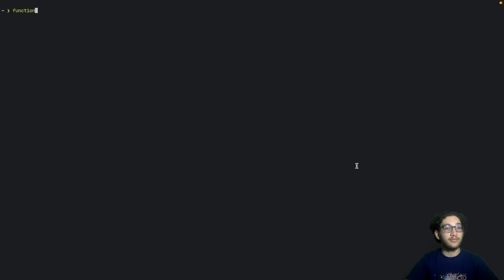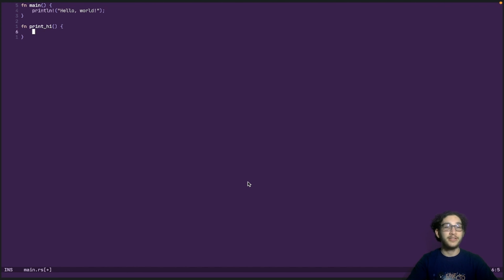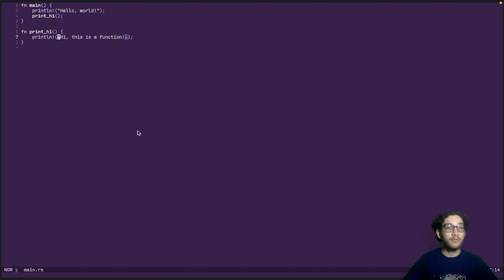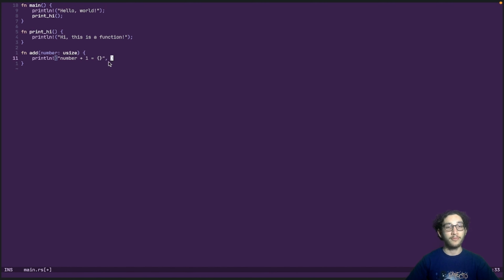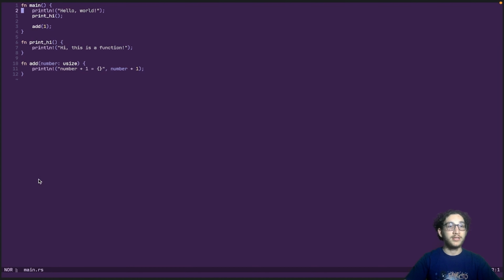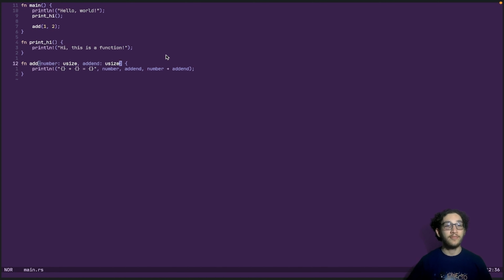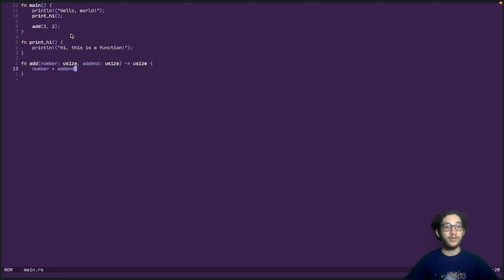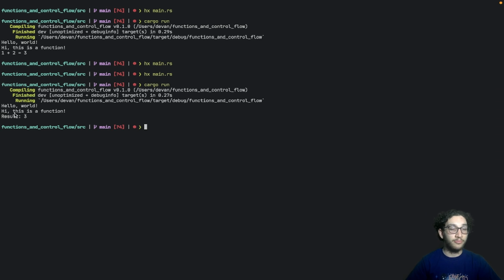Rust Lesson 3 - Functions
In this video, I will show how to declare Functions in Rust, how to add parameters, and how to add return types.

Function Declaration:
fn name_in_snake_case(parameter_in_snake_case: type, parameter2: type...) -[greater than] ReturnType {
    // Code
    return result; //or
    result //Notice no semicolon: This is an expression rather than a statement

Calling the Function:
name_in_snake_case(parameter_in_snake_case, parameter2...);

Printing to the terminal with variables:
println!("{} {}", variable_name, variable2);

Chapters
00:00 - Intro
00:18 - Creating a New Project
00:50 - Defining a Function
01:18 - The Main is Also a Function!
01:38 - Print line (println)
01:53 - But it does not run :(
02:10 - Calling the Function
02:28 - Why use Functions?
02:38 - Function Parameters
03:06 - Using Function Parameters
03:24 - Printing Variables with a Formating String
04:01 - Calling a Function with Parameters
04:24 - Functions with Multiple Parameters
04:53 - Calling a Function with Multiple Parameters
05:36 - Returning Values from Functions
05:48 - Return Types
06:08 - Returning Inside of the Function
06:13 - The Return Keyword
06:17 - Removing the Semicolon
06:40 - Expressions vs. Statements
06:54 - Assigning the Return Value to a Variable
07:27 - Printing the Result in the Main Function
07:52 - Outro